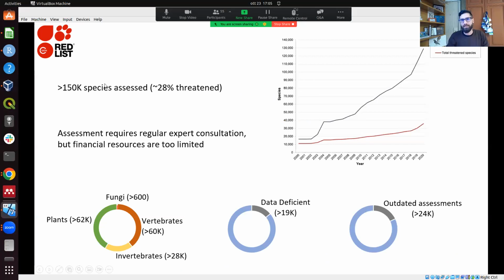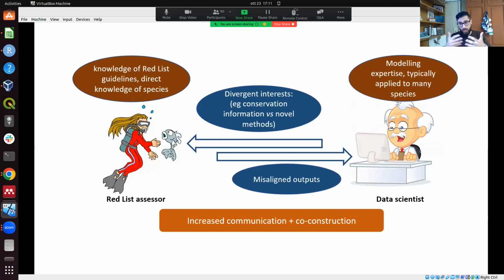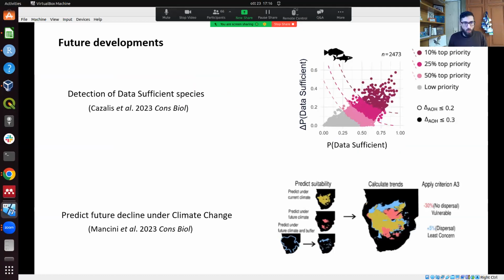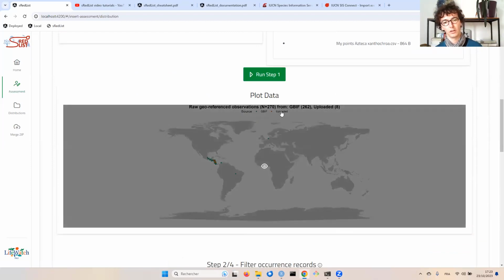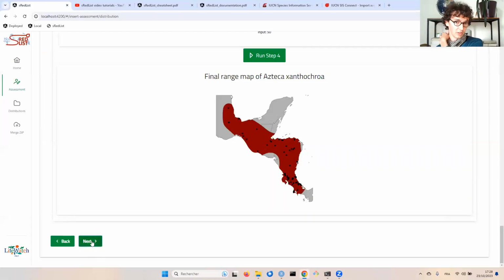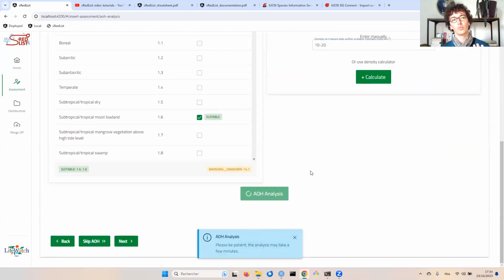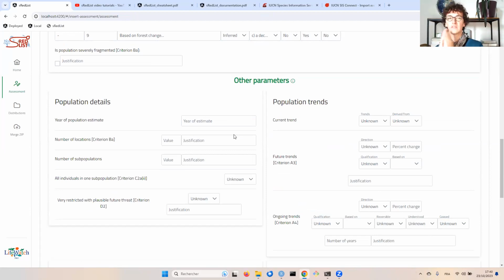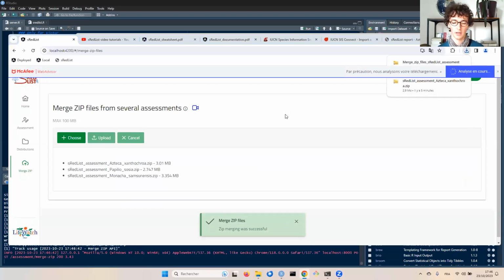sRedList launching webinar (afternoon)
On the 23rd of October we hosted two webinars (with the same content) to present the platform the day before its release. The webinar in the video is the one from 5PM CET, presented by Moreno Di Marco and Victor Cazalis. You will find a general introduction on the idea and the people behind the platform, a guided tour on the platform, and a Q&A session.

00:00 Waiting for the start
00:12 Presenting the idea and people behind sRedList
14:17 Guided tour: introduction
15:10 Guided tour: the documentation
17:11 Guided tour: walking through a species assessment
37:47 Guided tour: final output
39:57 Guided tour: From sRedList platform to SIS
43:52 Q&A session